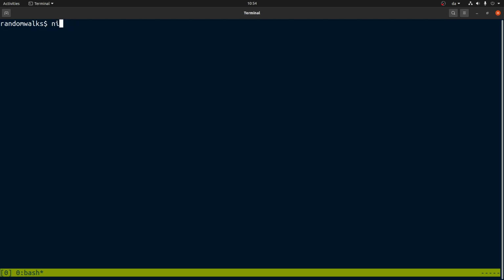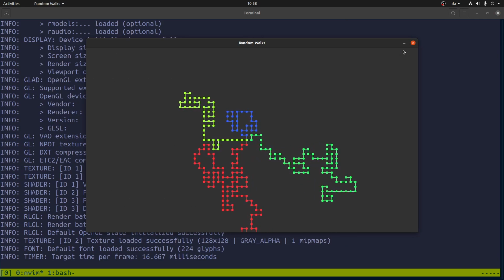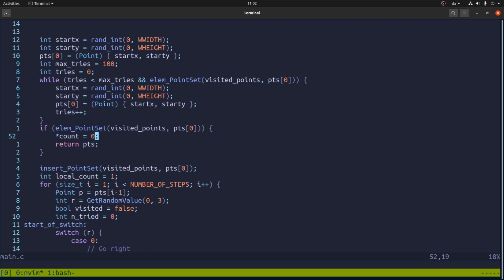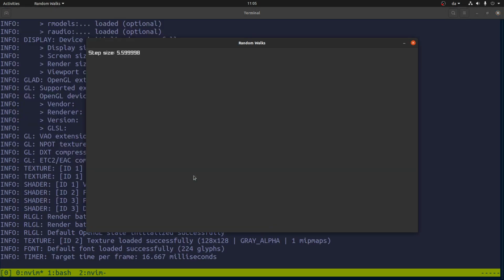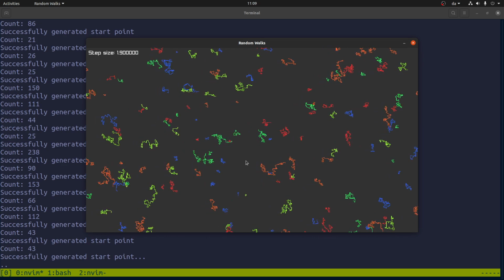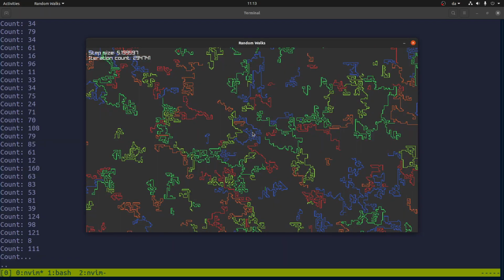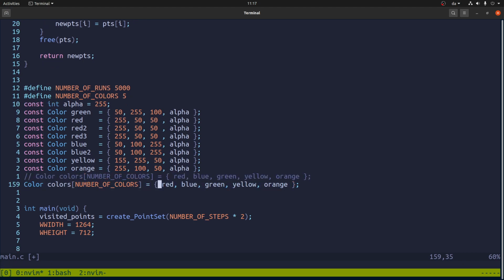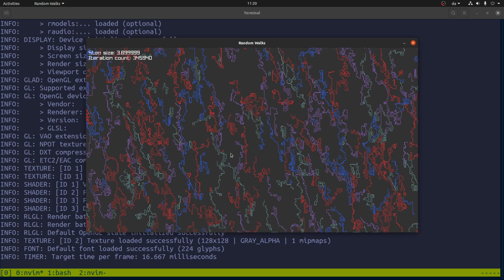Multi SAWs (Pure C btw)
We continue looking at self-avoiding walks (SAWs), this time with multiple walks that avoid each other as well as themselves.